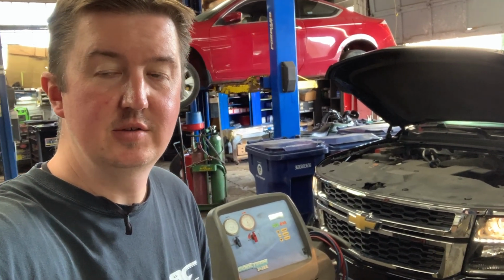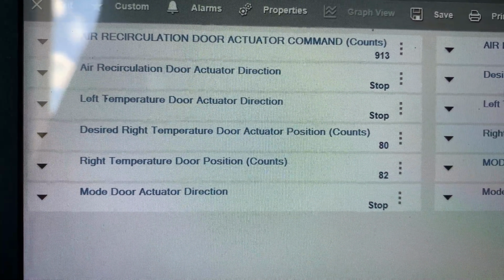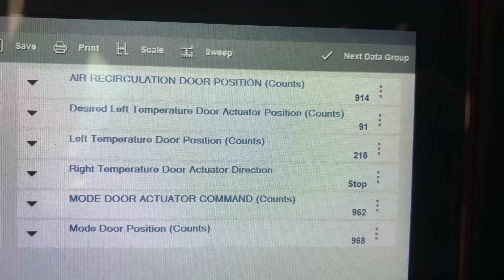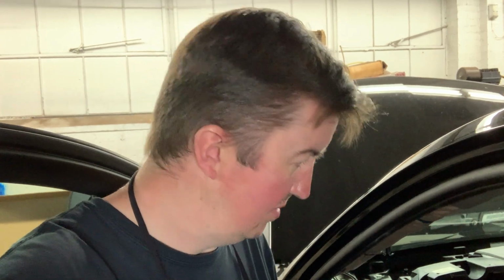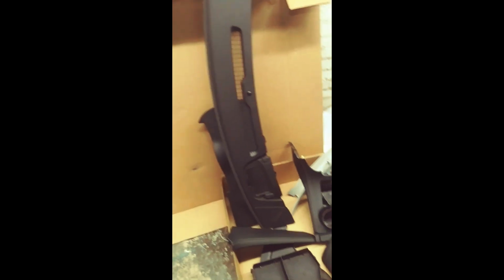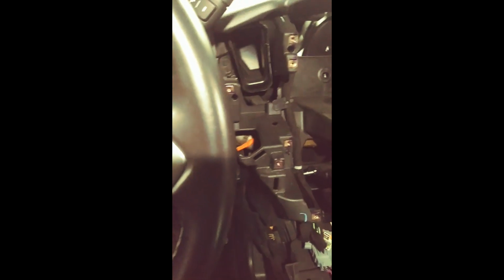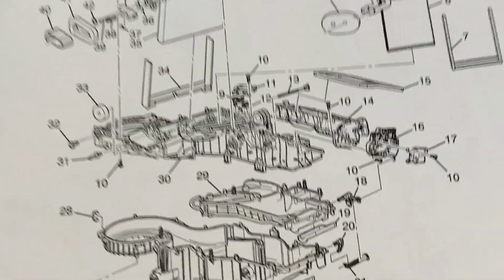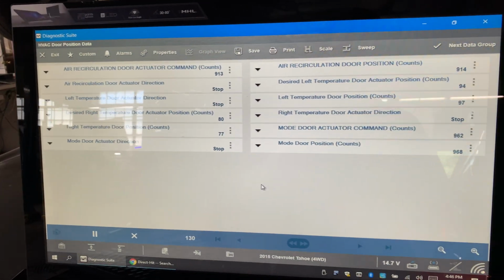2015 TAHOE BLEND DOOR ACTUATOR - Customer says the driver's side is not cold enough!!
While not an uncommon repair, this actuator was pretty  buried and made for a lot of work.  This vehicle had supposedly been repaired TWICE at great expense, and the customer was still not happy.  He is now.